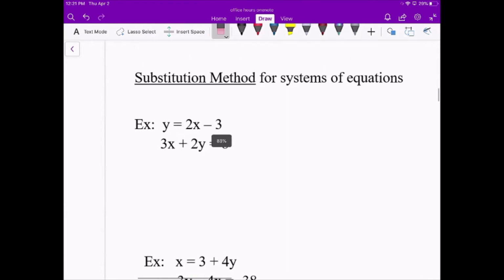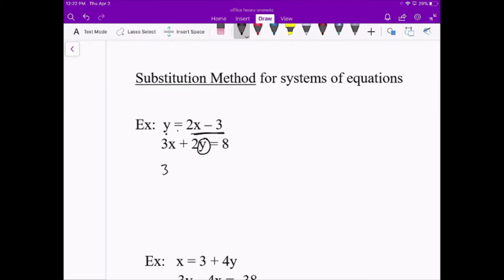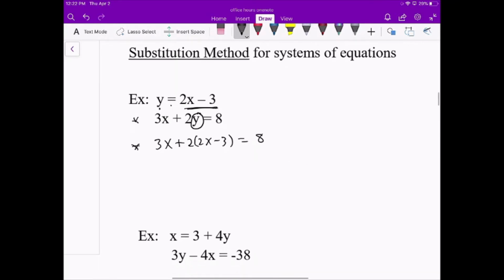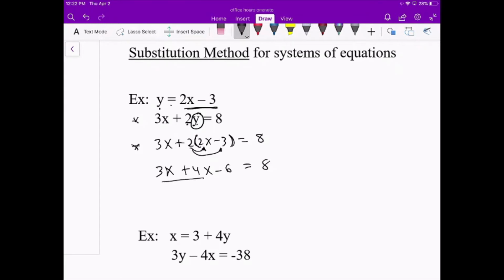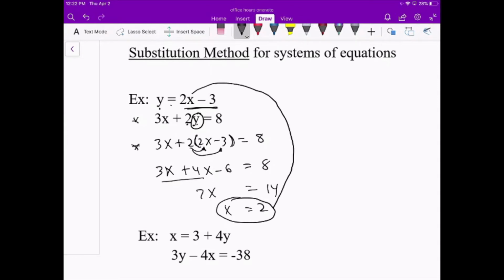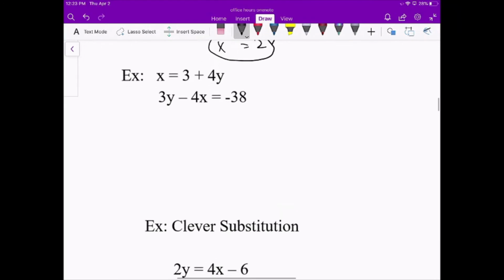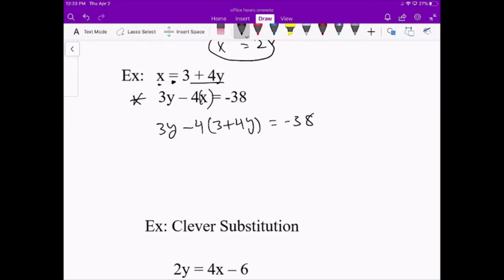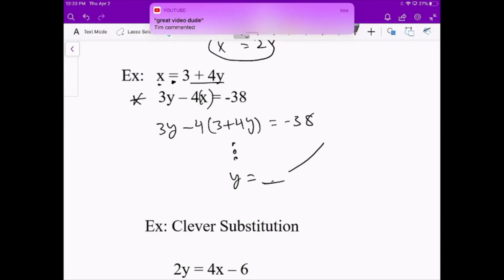systems of equations - substitution